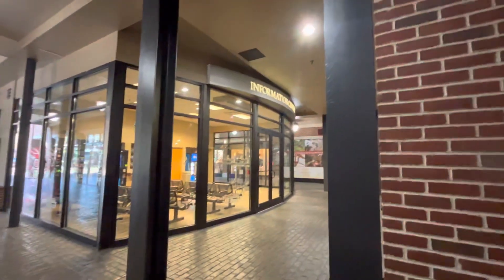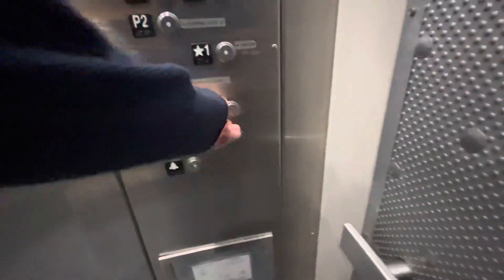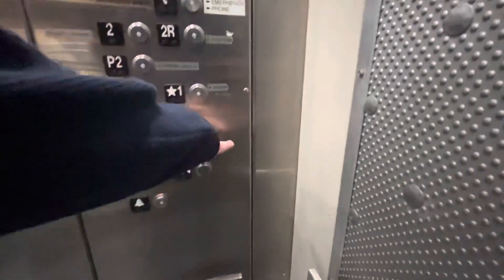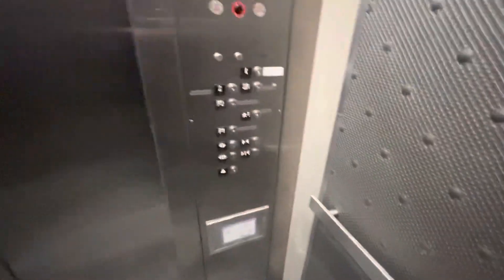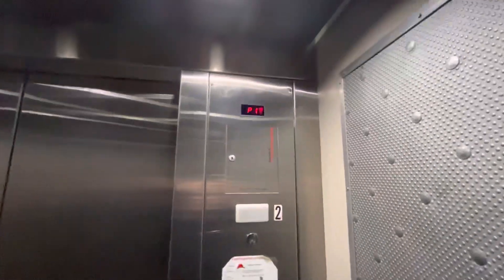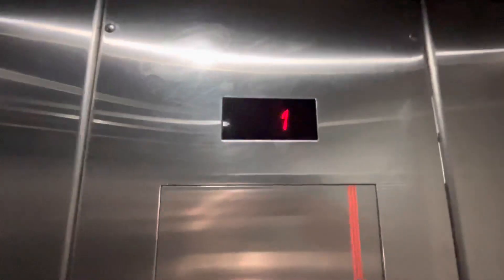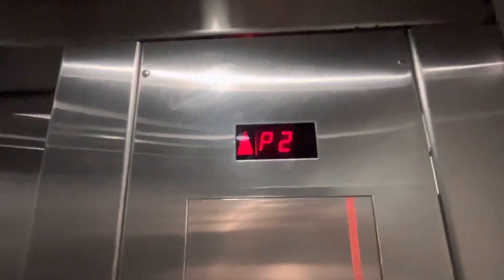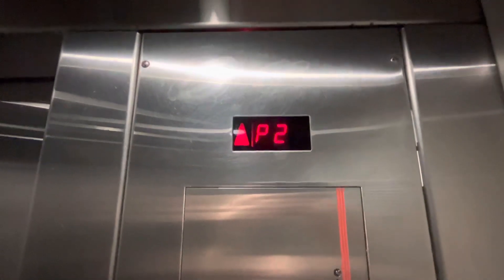Schindler HT-Pullman Square-Huntington,WV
This rather nice, albeit basic, 330A serves a dual purpose as the sole lift serving the Eastern Garage as well as the lift for the two floor section of the shopping center.